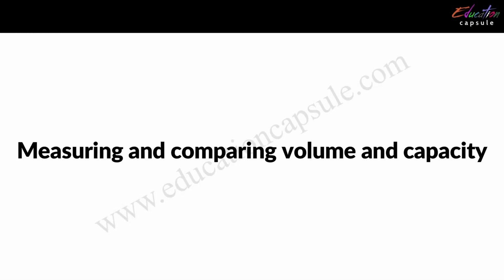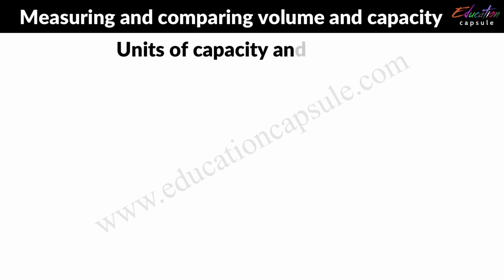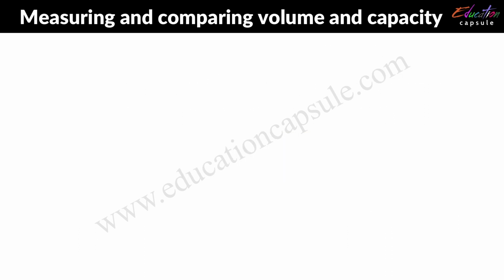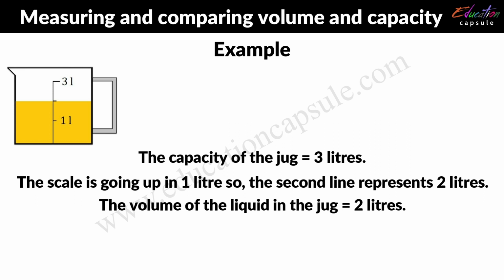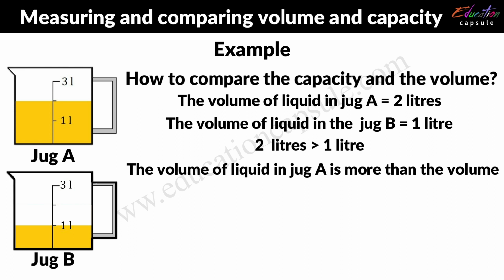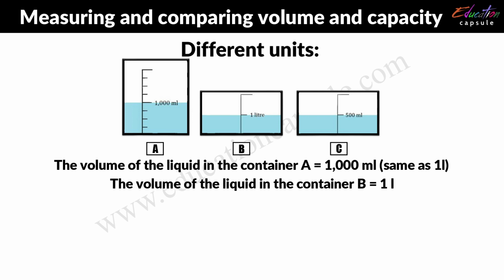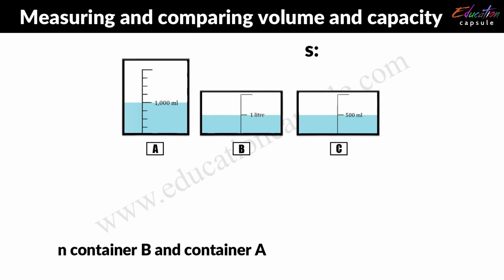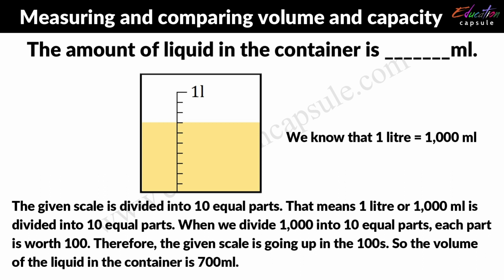Liquid Logic: Solving Mysteries of Litres and Milliliters! | Year 3| Math Tutorial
Dive into the world of measurement with 'Litres and Milliliters.' Learn to understand and convert units of volume using our online maths tutor. Join our online maths tutoring to become proficient in working with litres and milliliters.

Looking for an online tutoring platform in the UK that is both effective and fun for kids? Education Capsule is the right choice. We offer a variety of engaging online lessons for kids in subjects - Science, Math, English, and IT- to keep kids engaged and learning. Plus, our personalized one-to-one classes mean that each child gets individualized attention that can help with anything from mastering a concept to getting ahead in a class. Help your kids succeed in their 7+,11+,13+, SATs and GCSE examinations by signing up with Educational Capsule today!

Measuring & Comparing Volume and Capacity | Litres and Milliliters | Year 3